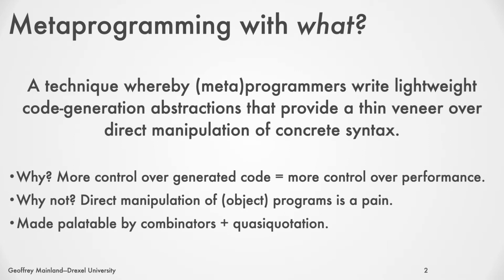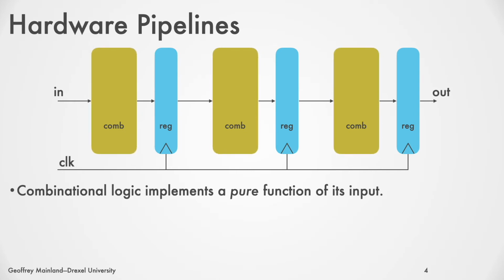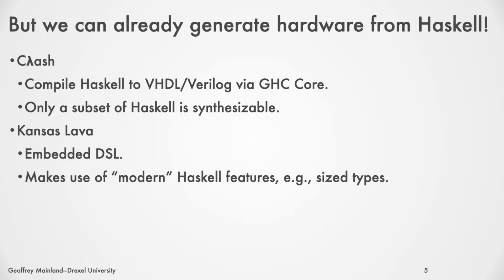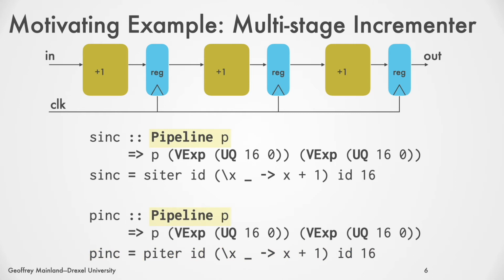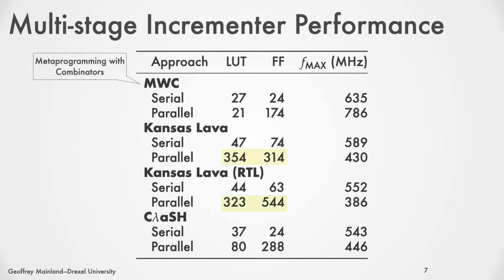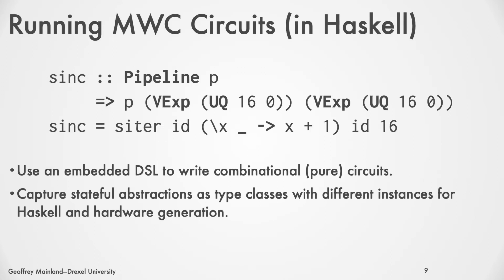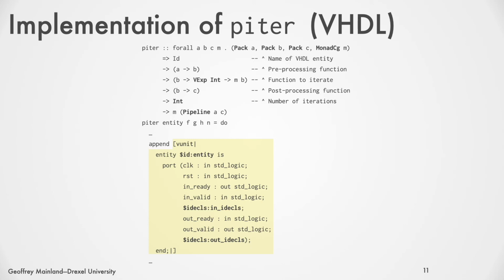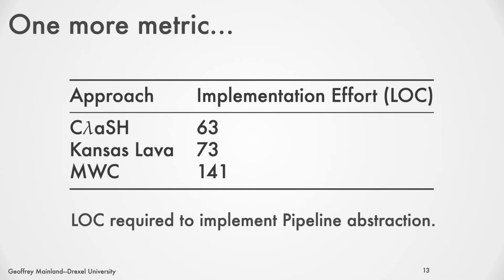Metaprogramming with Combinators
There are a wide array of methods for writing code generators. We advocate for a point in the design space, which we call metaprogramming with combinators, where programmers use (and write) combinator libraries that directly manipulate object language terms. The key language feature that makes this style of programming palatable is quasiquotation. Our approach leverages quasiquation and other host language features to provide what is essentially a rich, well-typed macro language. Unlike other approaches, metaprogramming with combinators allows full control over generated code, thereby also providing full control over performance and resource usage. This control does not require sacrificing the ability to write high-level abstractions. We demonstrate metaprogramming with combinators through several code generators written in Haskell that produce VHDL targeted to Xilinx FPGAs.

Presented at GPCE 2021, part of SPLASH 2021.
By Mahshid Shahmohammadian, Geoffrey Mainland